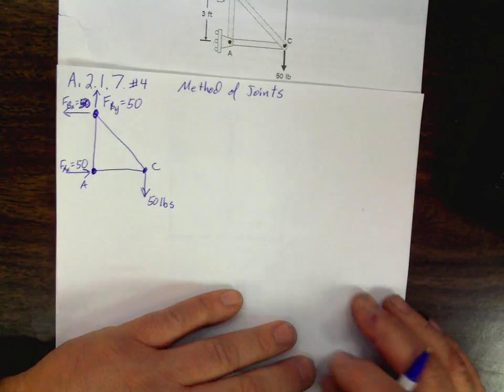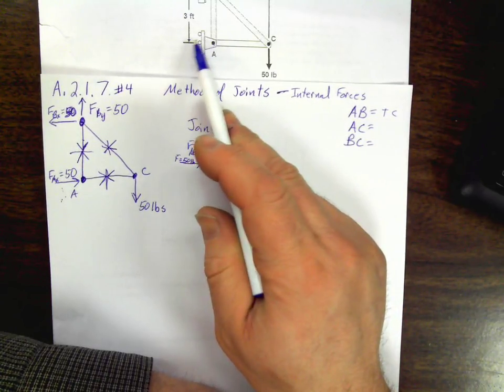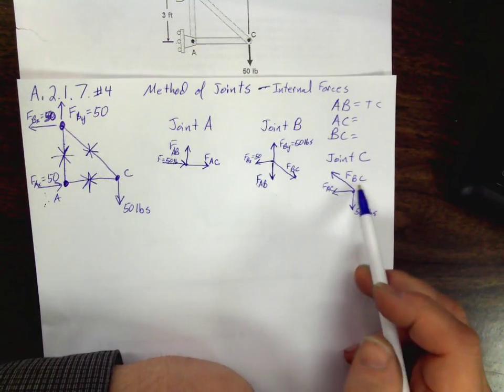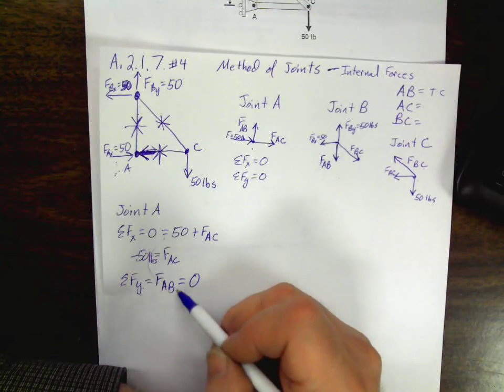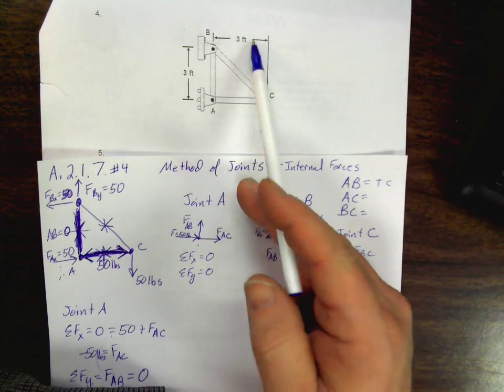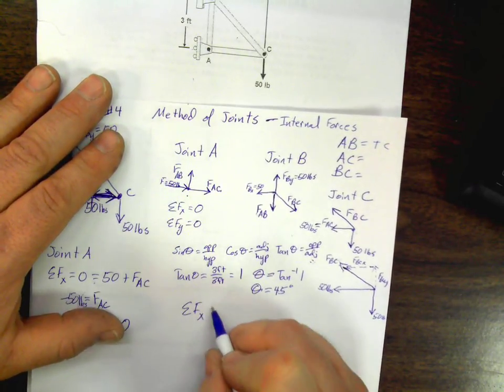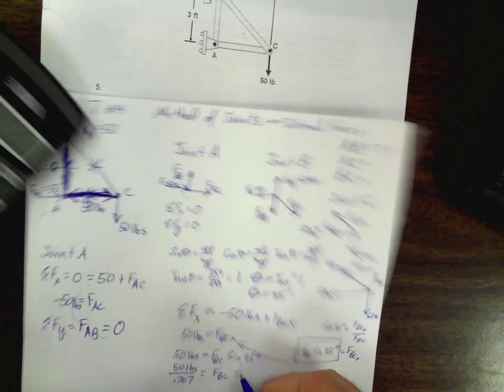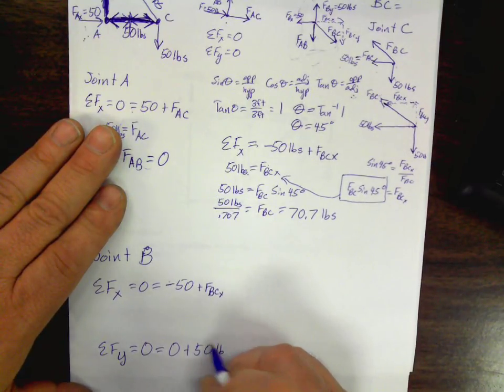POE A 2 1 7 #4 Method of Joints